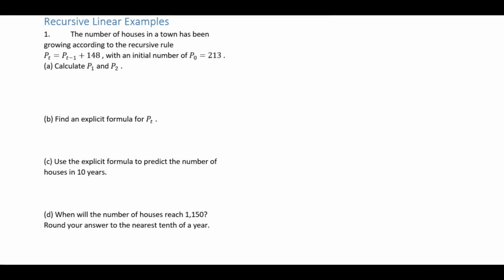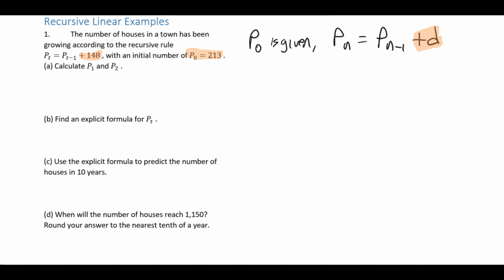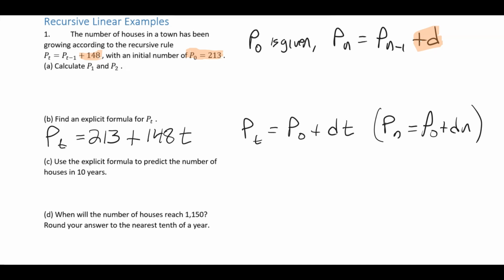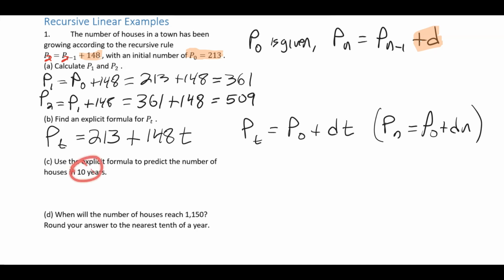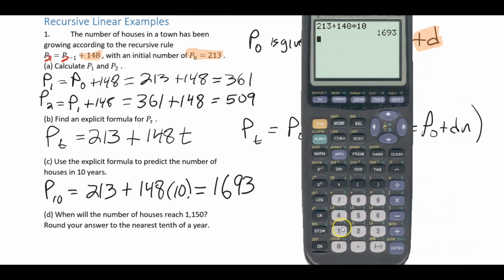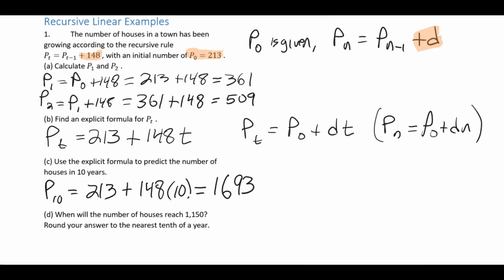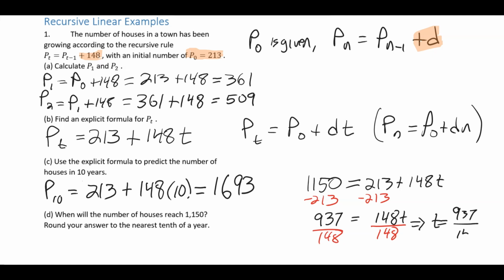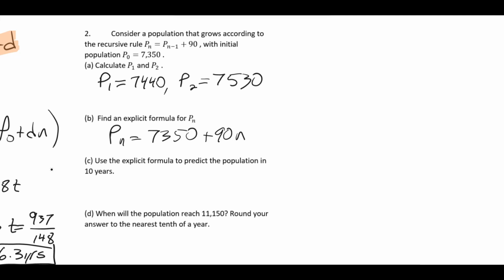103x Growth LHS Recursive Linear Examples